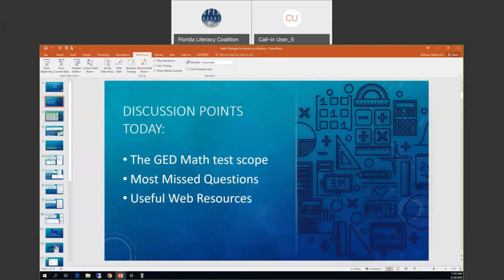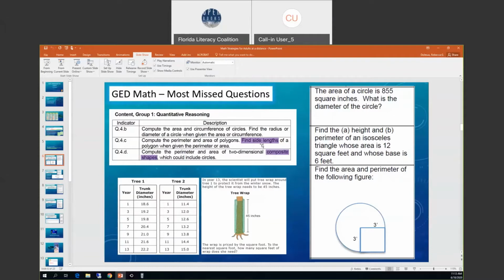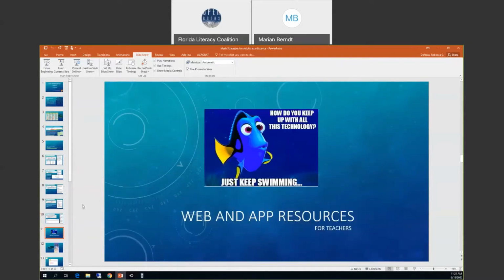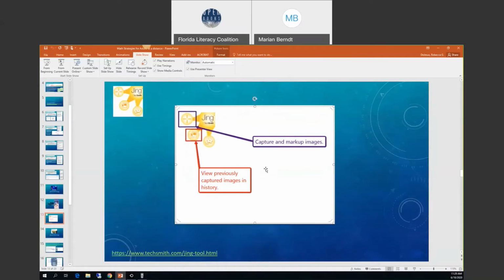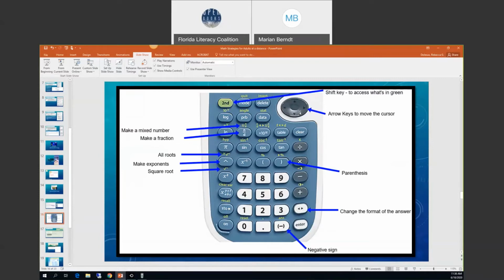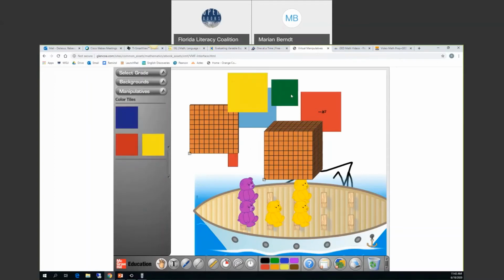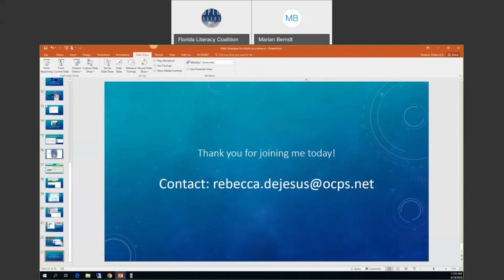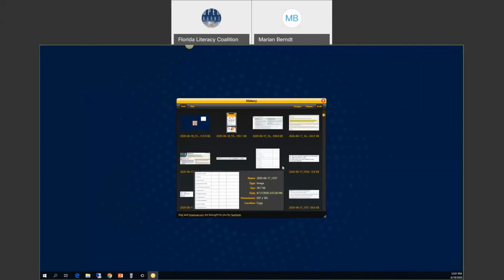Math Strategies for Adults At a Distance!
Surprise – we’re teaching online now! This session will review numerous digital resources to engage your students who have been pushed into distance learning classes! This session will cover a variety of math instructional strategies for the Adult Education Math classroom for use with ABE and GED students in class or via distance learning. New to teaching math? Learn about the most-missed areas of the GED math test which may help you hone-in on the vital lessons that your students need.